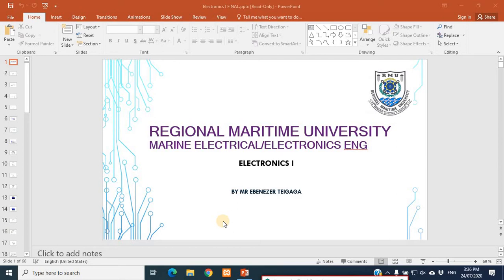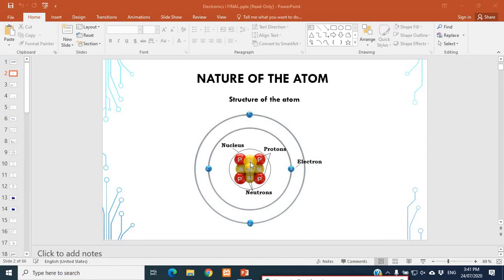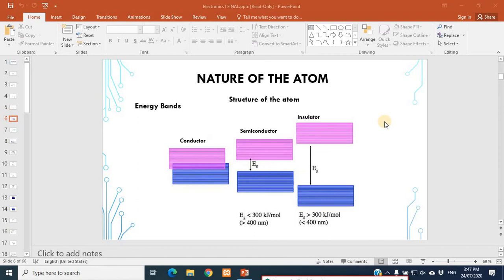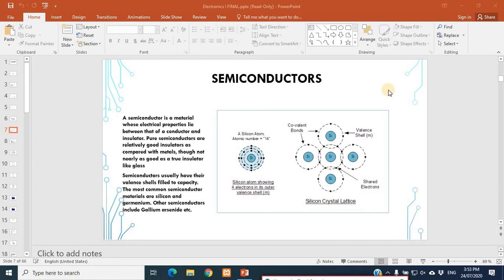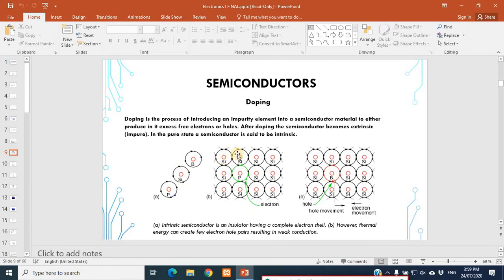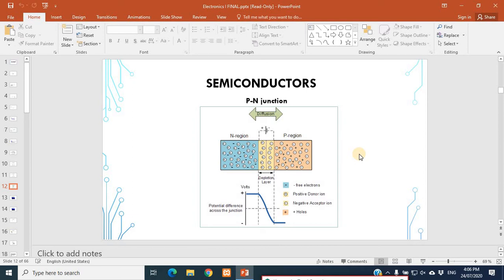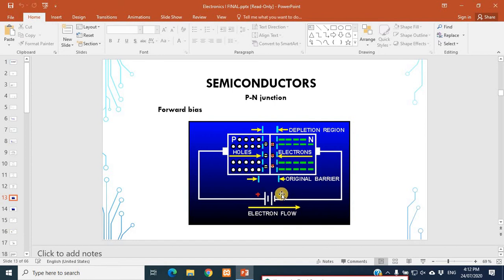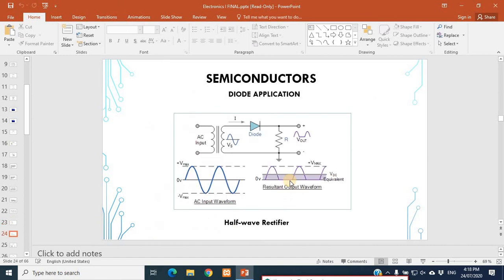ELECTRONICS I - Part 1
This is Part 1 of video Lectures in Electronics I